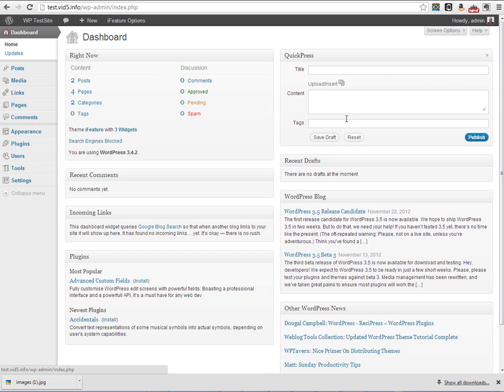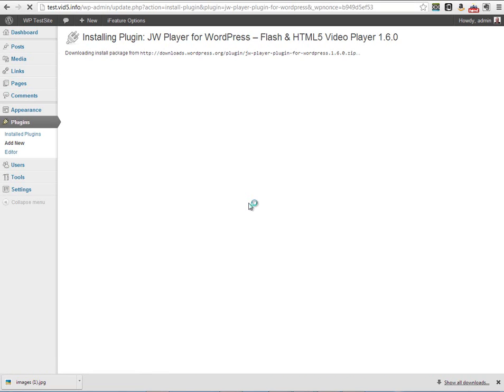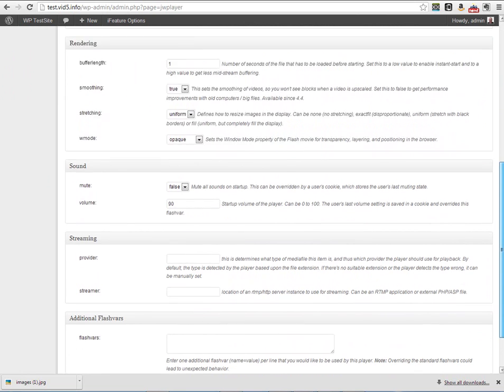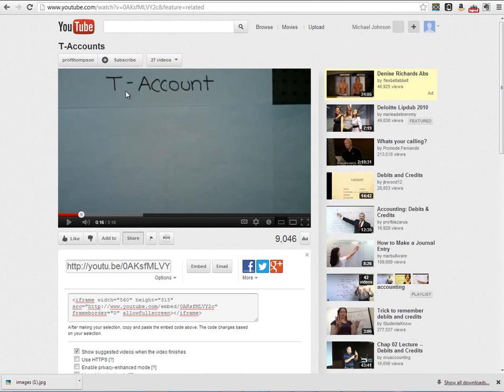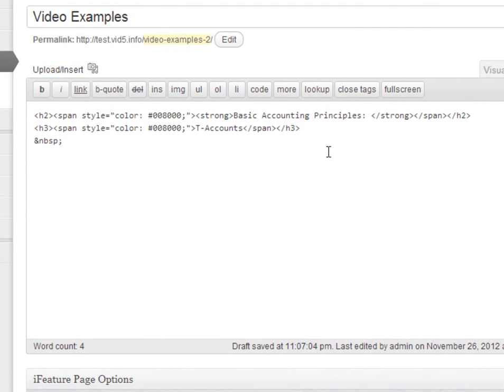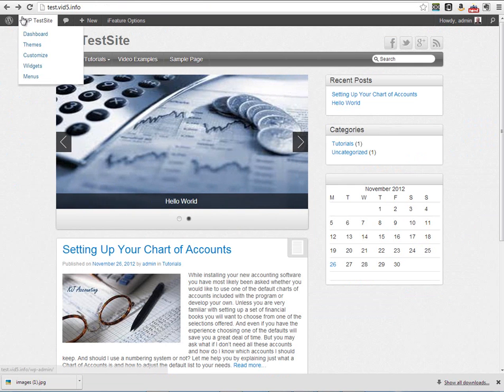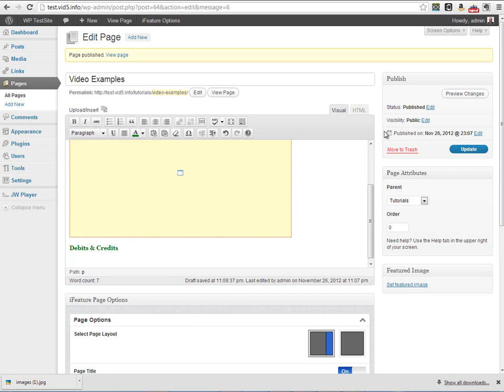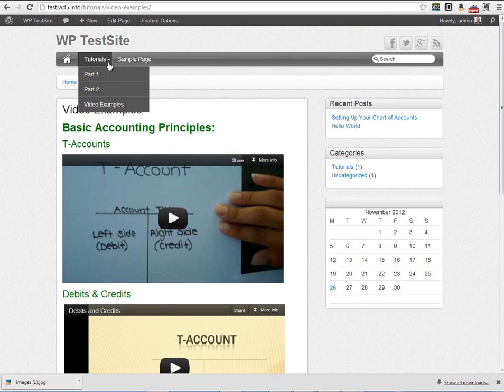Plugins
Walk through the Plugin Settings tab in WordPress